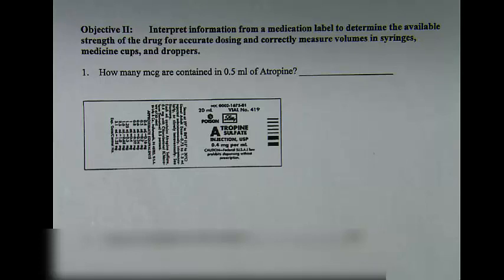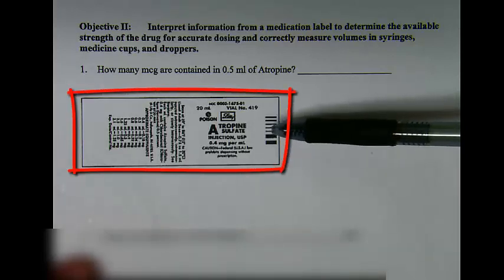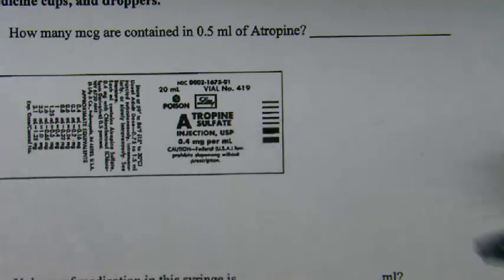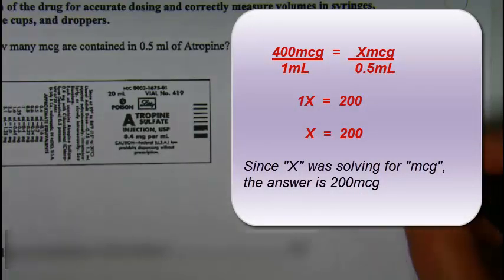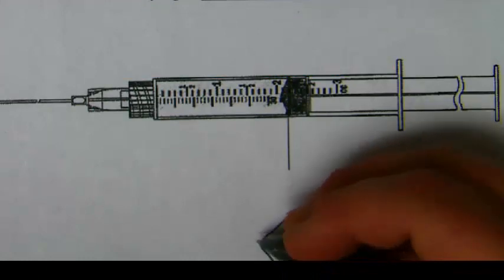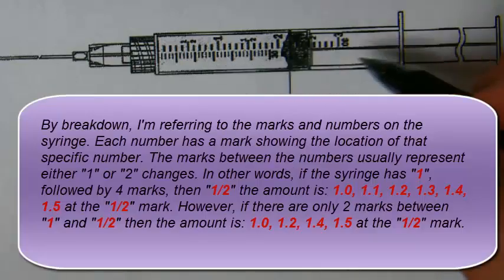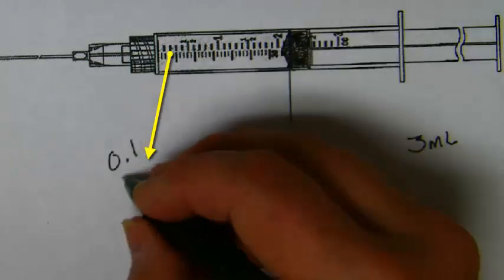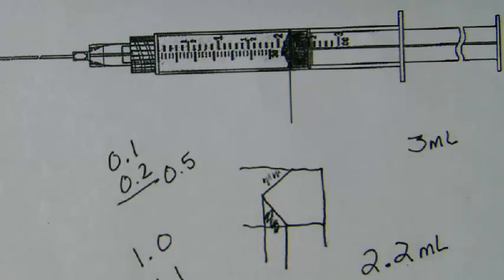Nursing Drug Dosage - Objective 2 - volumes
This video has two examples from objective 2 focusing on volumes. The first is calculating the drug based on volume from a vial label. The second example explains reading syringes, especially for those with limited medical background. This covers how to read marks on a syringe and finding the volume of a syringe.